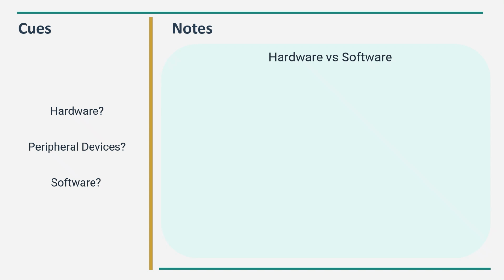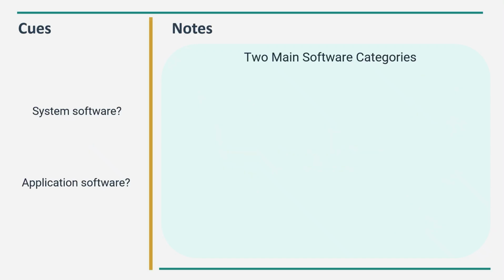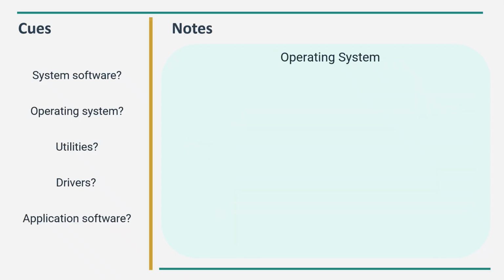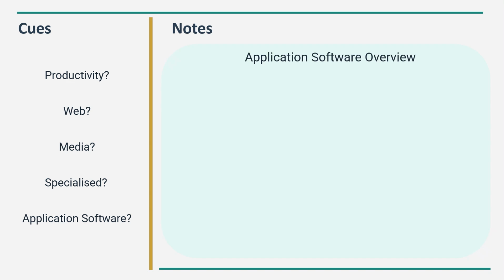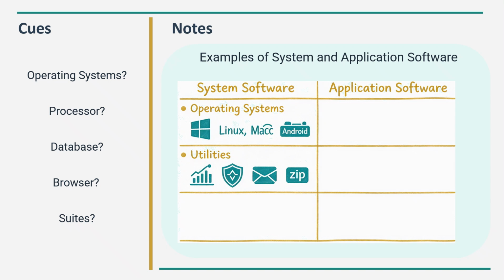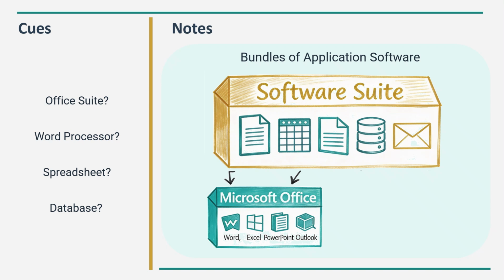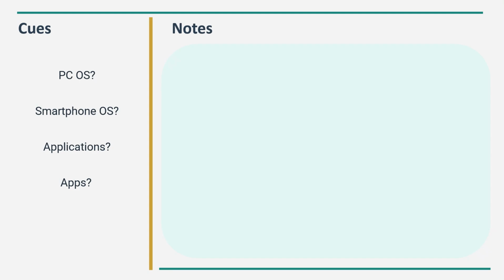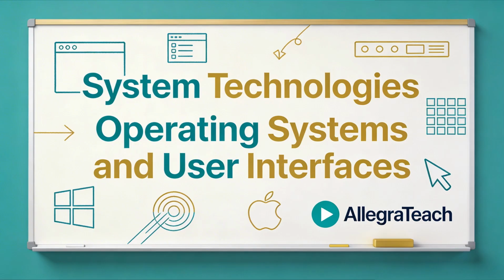CAT | Software - What is software | System Software Operating System Application Software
Software is the invisible “brain” that tells computer hardware what to do. In this CAT Software introduction video, we explore what software is, how it differs from hardware, and why every computer system needs both. Learners will see the two main categories of software – system software and application software –  operating systems, utilities, office suites, browsers, media players and more. We also introduce ideas like installed vs web-based applications, proprietary vs open‑source software, and how the operating system provides the desktop and GUI that learners use in class. This video is designed for Grade 10–12 CAT students as a foundation for later lessons on operating systems, utilities, licensing, and accessibility.